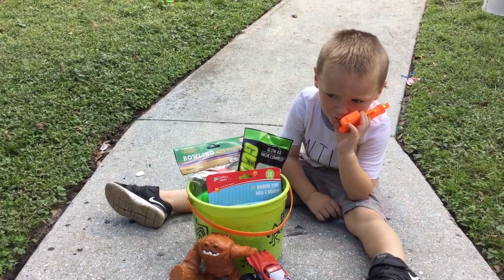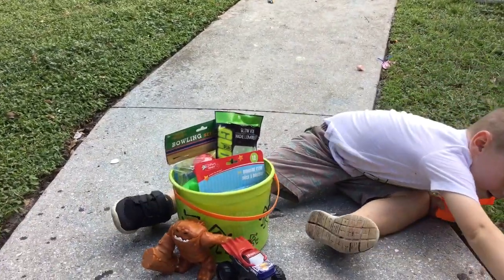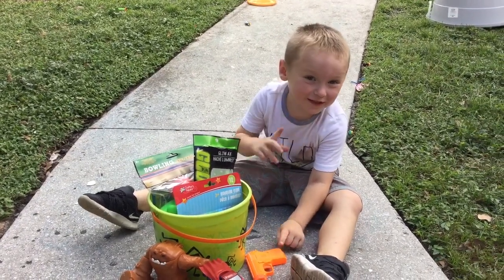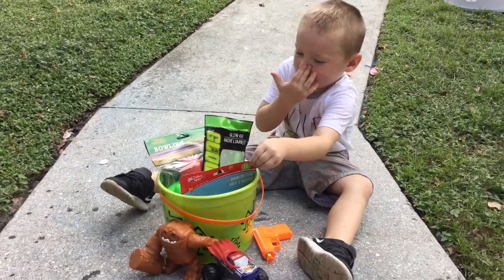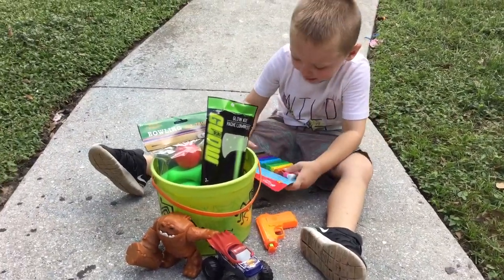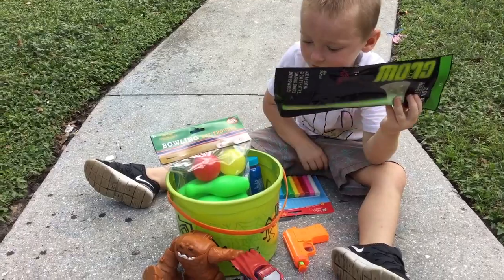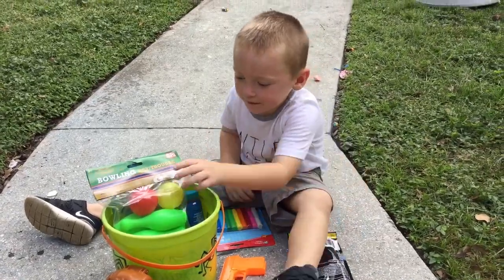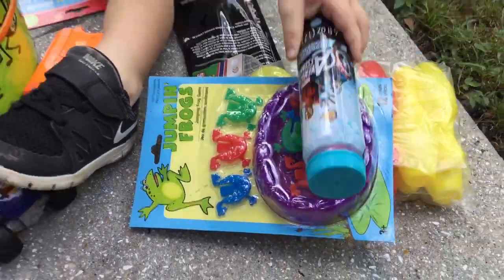Halloween trick-or-treat bucket surprise toys!!!!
Halloween trick-or-treat bucket surprise toys!!! Dollar Tree toy haul! You can find lots of fun toys and games at the Dollar Tree!! Make it a fun family trip in to see what you guys can find!